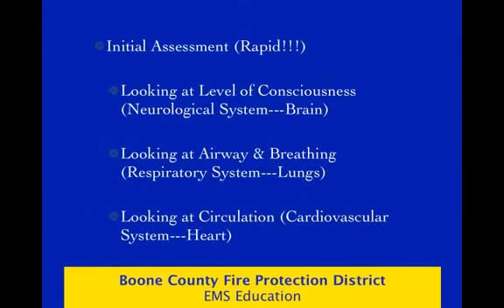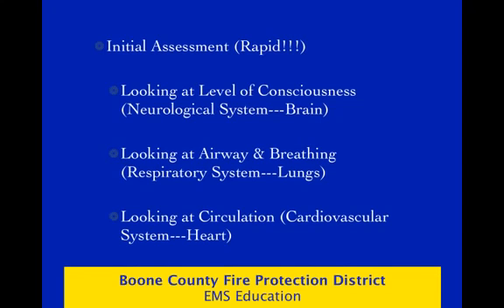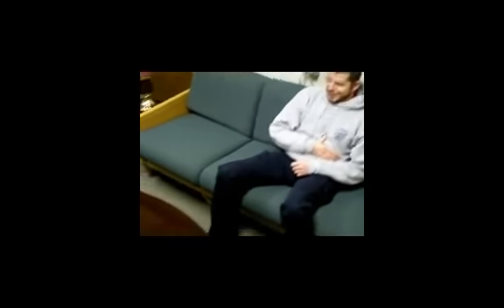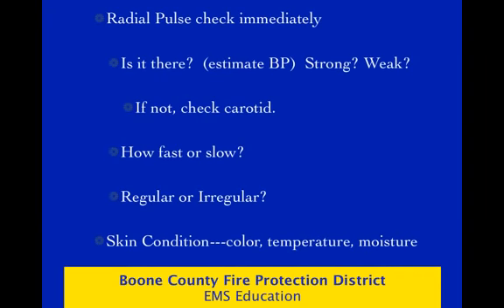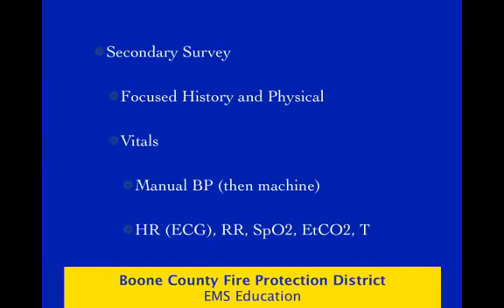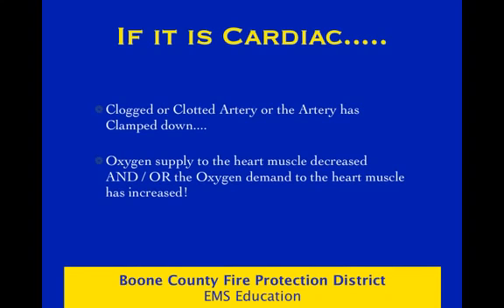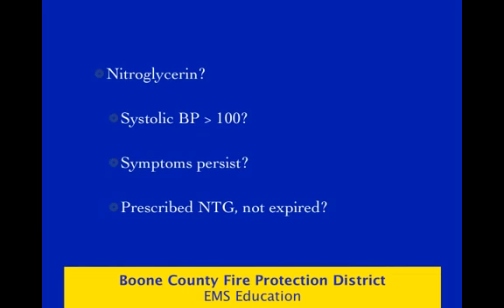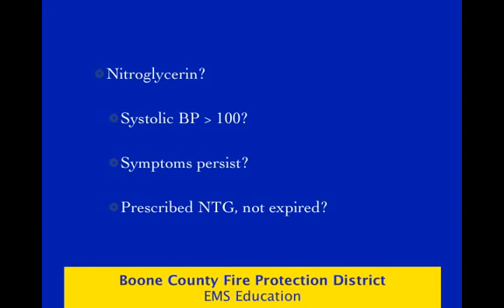Cardiac Chest Pain EMT